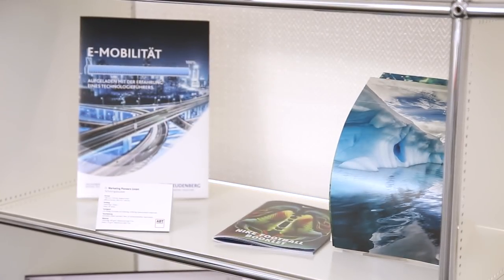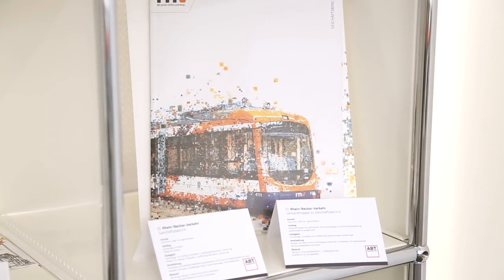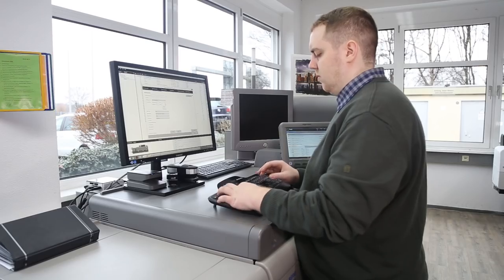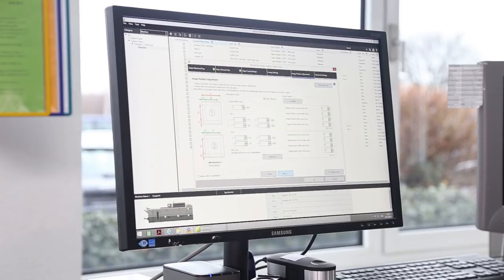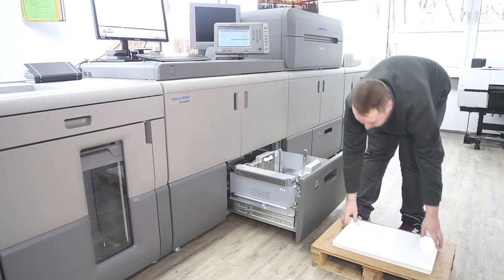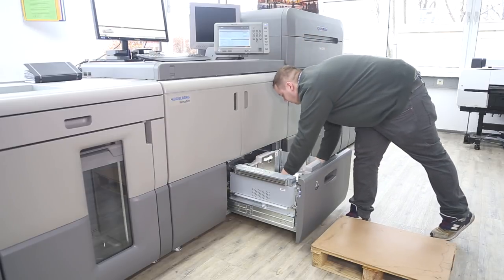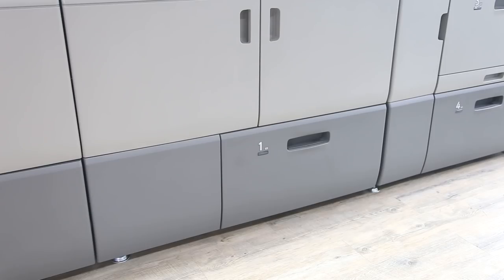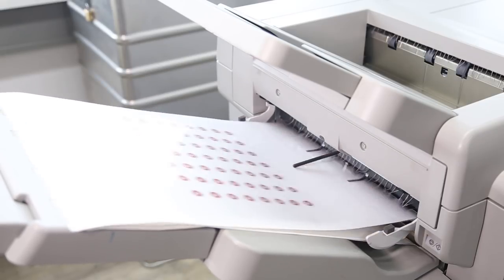Heidelberg Versafire: Excellent media setup with the Media Management Tool.